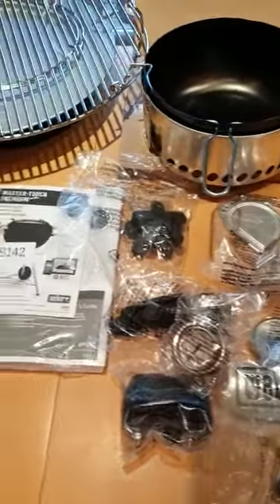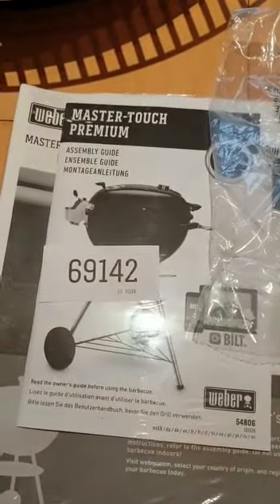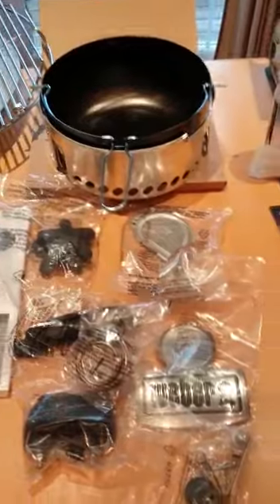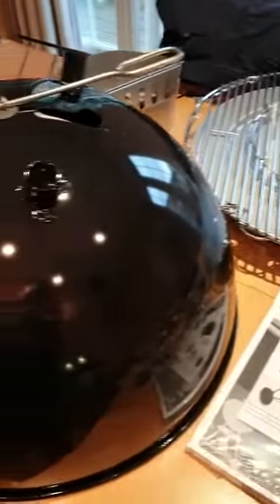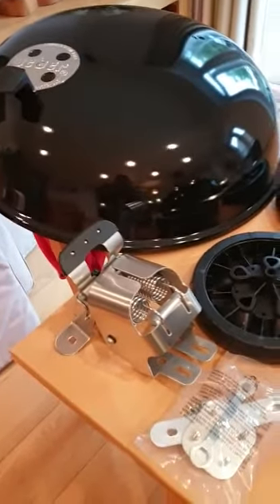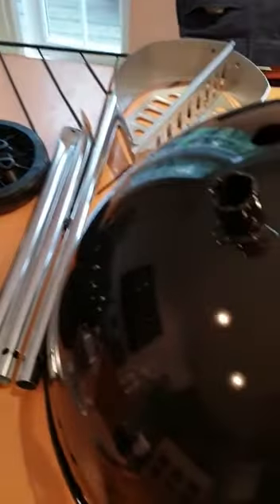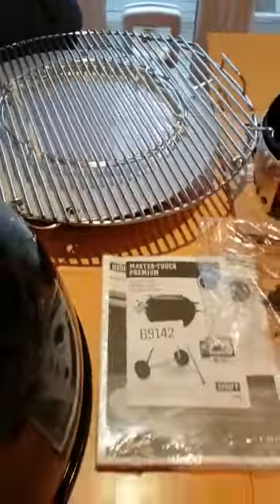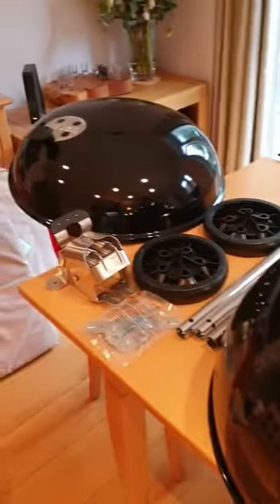A Meatli Minion unpacks his Weber MasterTouch Premium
Out of the box, and laid out. All the components for the Weber Master Touch Premium